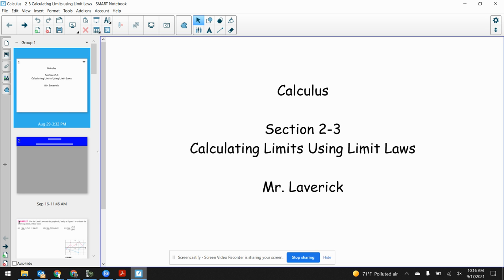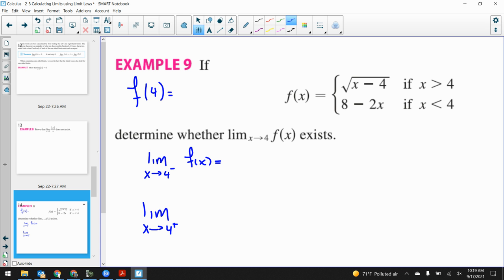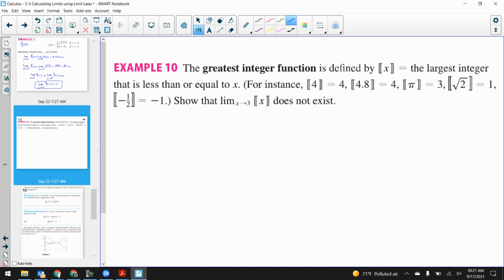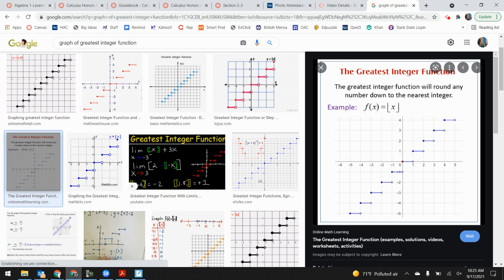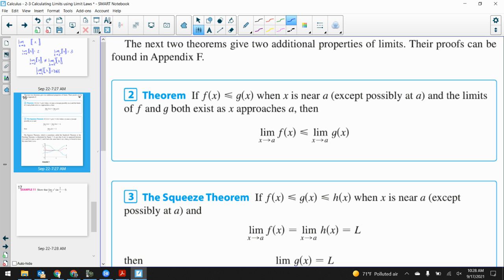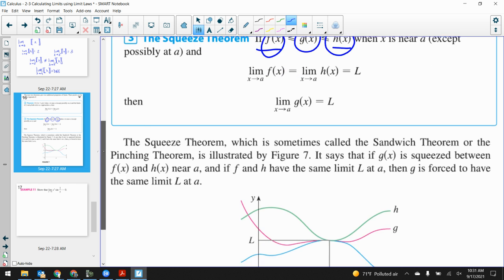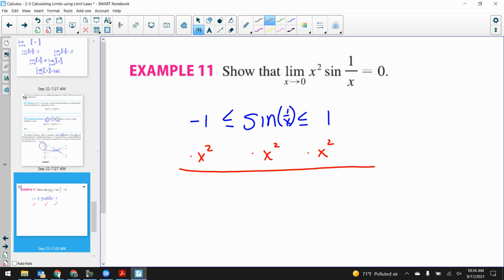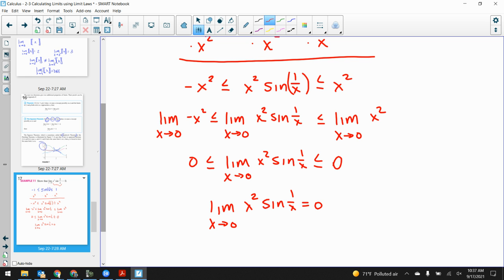Calculus: Section 2-3 Day 2: 9-17-21